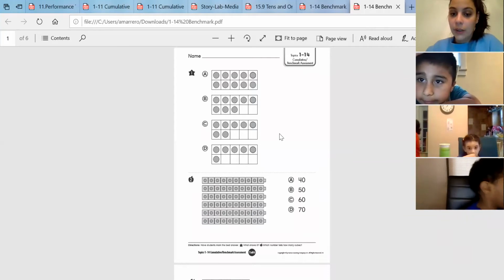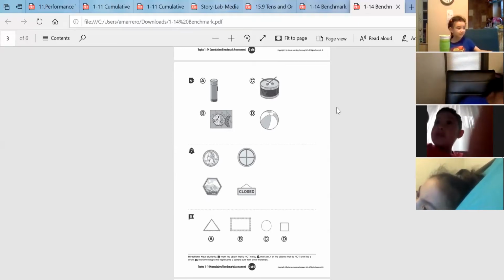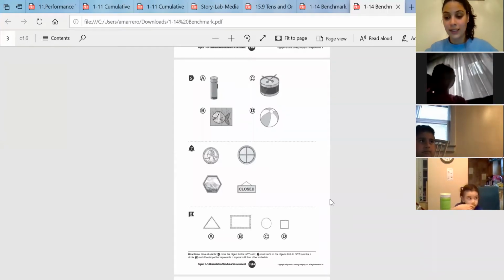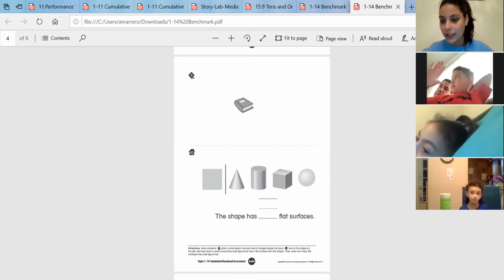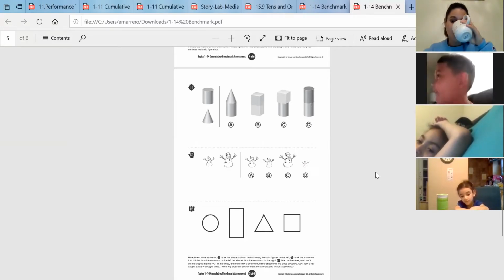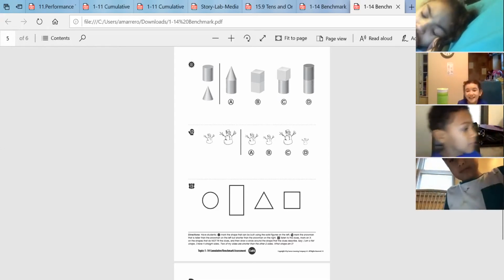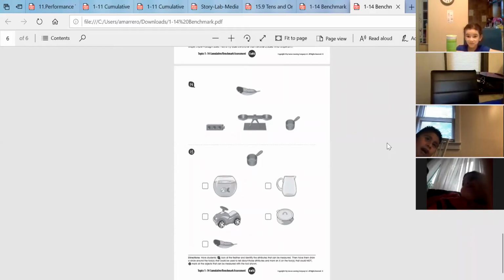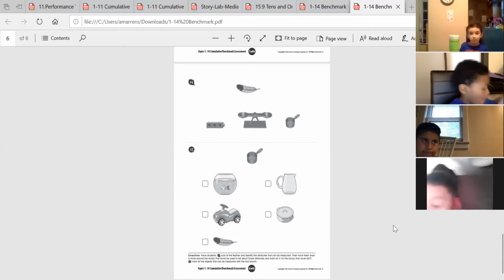Envisions Math Topics 1-14 Benchmark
A piece of all topics covered in kindergarten